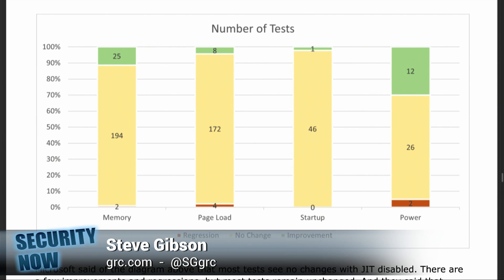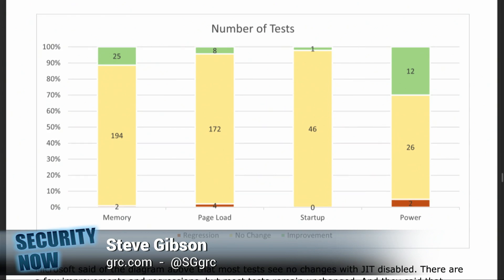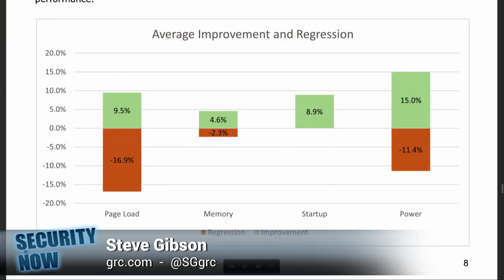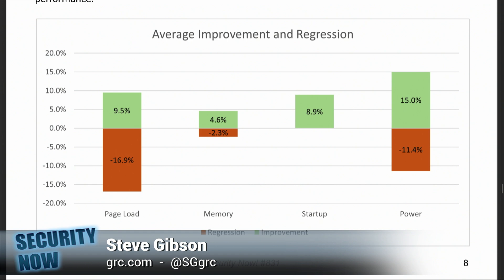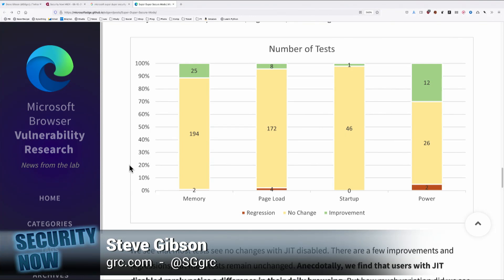Microsoft Edge gets “Super Duper Secure Mode”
On Security Now, Steve Gibson and Leo Laporte discuss Microsoft Edge browser's new experimental "Super Duper Secure Mode" that asks users to sacrifice some performance in the name of greater security.